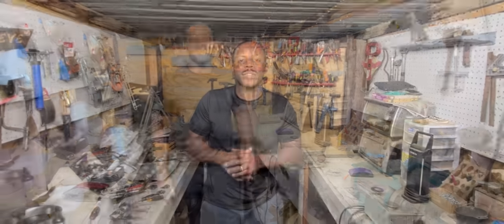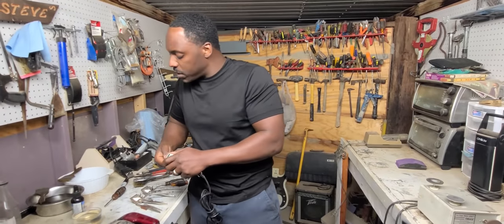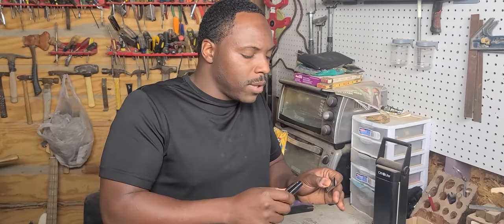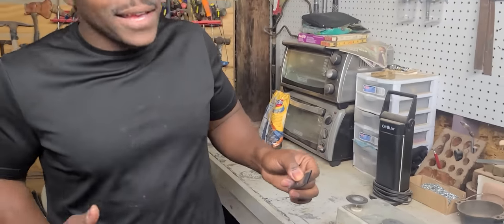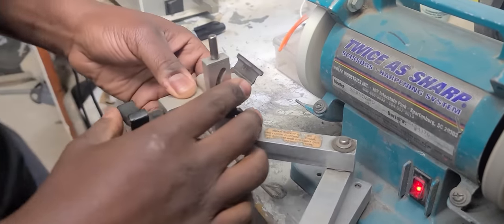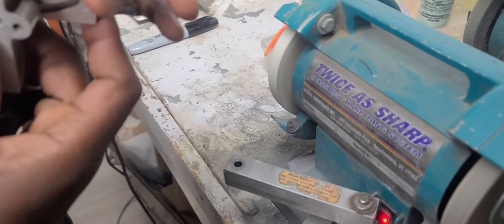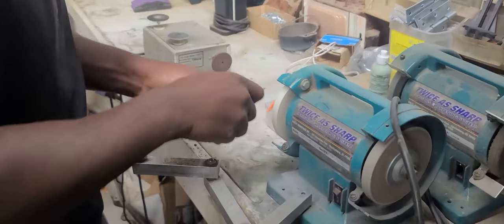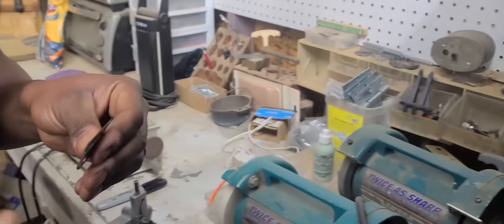How to modify T liner blades Professionally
This video will show you how to modify ANY liners